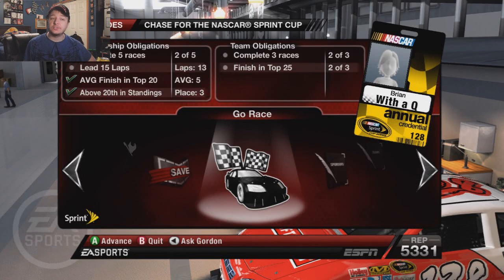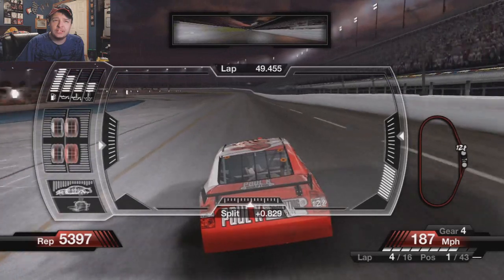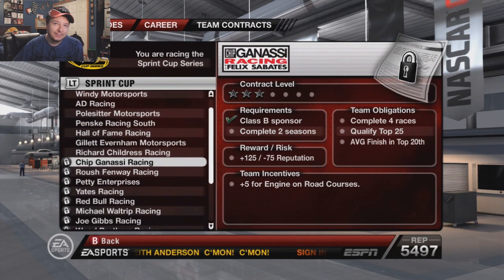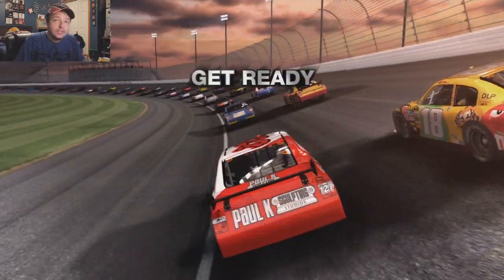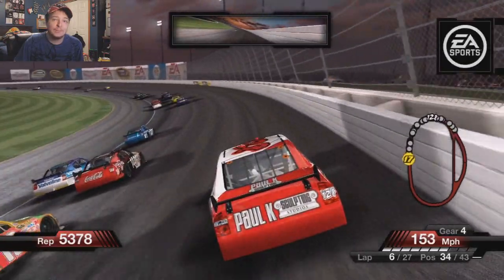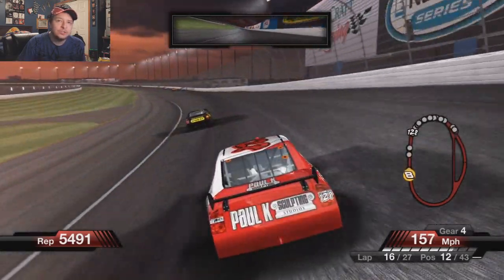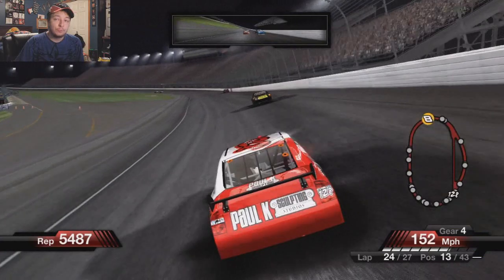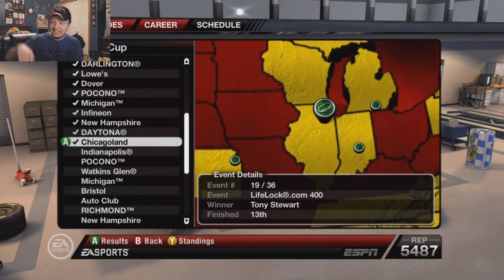(absolute carnage) NASCAR 09 Career Mode (Xbox 360) Part #39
Tier 1
Corey Hadzega

Lance Preston

John Mack
FutSoldier123

Tier 3

Dale Reynolds

Ronnie Lazzarine
Day500champ15
Jeff Gordon
Stephen Willey
SimRacer2001